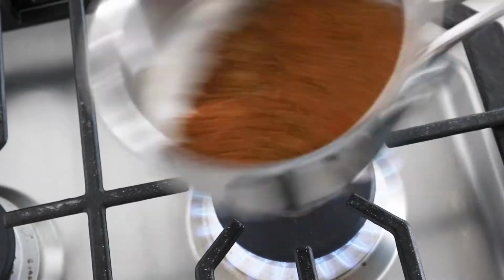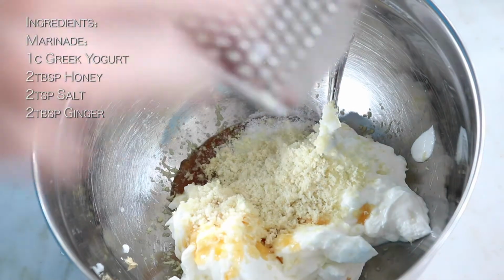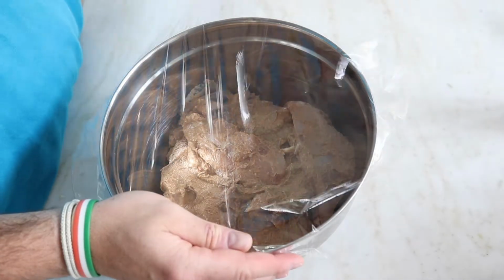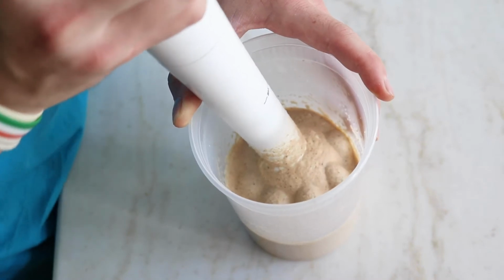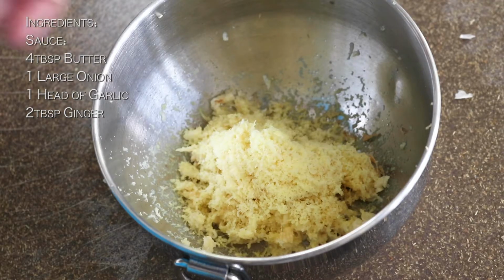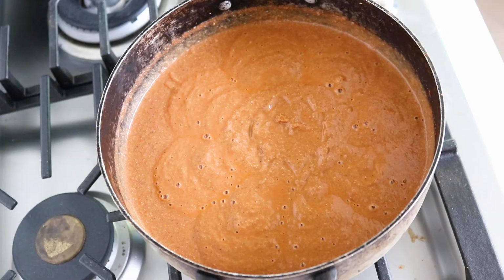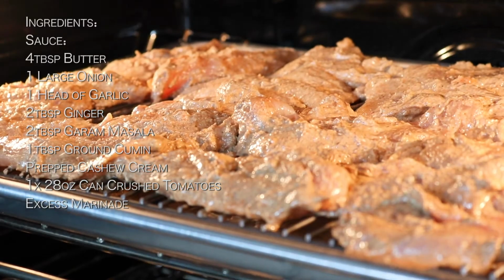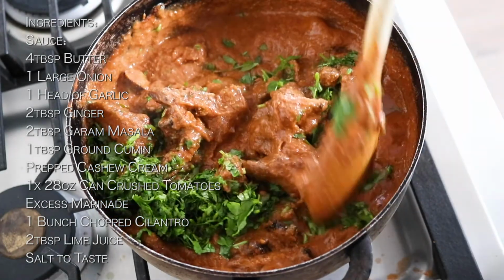Butter Chicken from WHERE?!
Butter chicken is one of my new FAVORITES to make! This New Delhi classic is a lot of ingredients which can be overwhelming, but the process is simple and you get incredible amounts of flavor in the final dish. I'm going to teach you how I make it! I used Milk Street Magazine's recipe.

Marinade:
2.5lbs Chicken
1c Greek Yogurt
2tbsp Honey
2tsp Salt
2tbsp Ginger
2tbsp  Garam Masala
1tbsp Paprika
.5tsp Cayenne
2tbsp Cumin

Cashew Cream:
1c Raw Cashews
1tbsp Olive Oil
Pinch of Salt
.75c Water

Sauce:
4tbsp Butter
1 Large Onion
1 Head of Garlic
2tbsp Ginger
2tbsp Garam Masala
1tbsp Ground Cumin
Prepped Cashew Cream
1x 28oz Can Crushed Tomatoes
Excess Marinade
1 Bunch Chopped Cilantro
2tbsp Lime Juice

If you make it, let me know how it is and send pictures! Cooking is meant to be fun and relaxing, and making good food is possible for everyone. Even if you make a mistake, you'll be okay. Tootles!

Immersion Blender